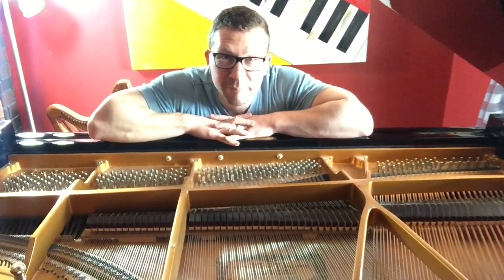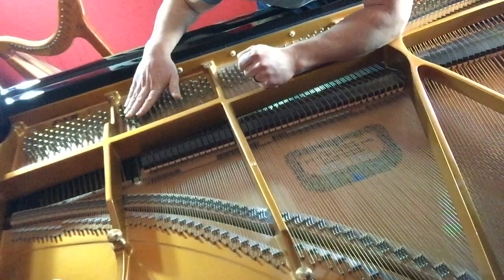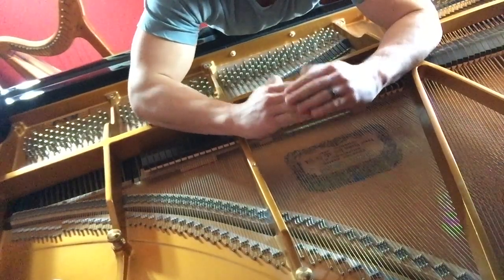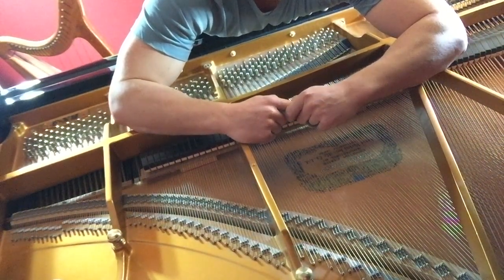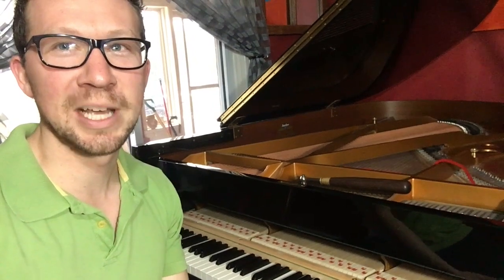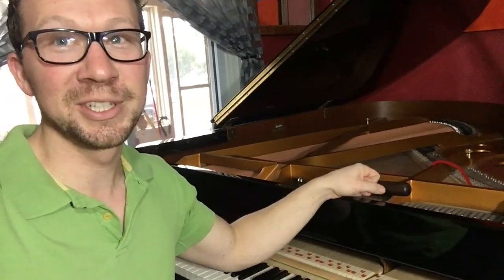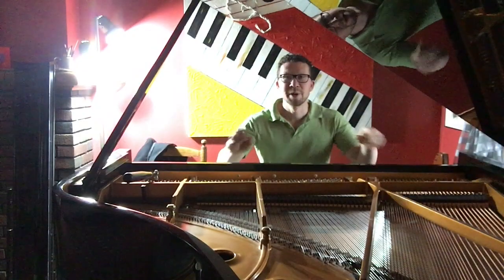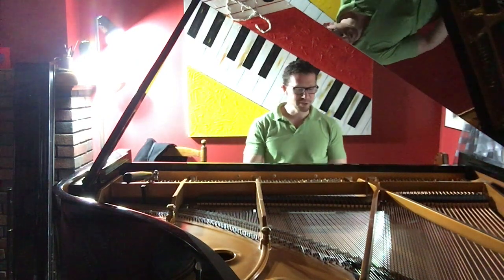Humidity & Pianos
What makes pianos go out of tune and what can be done about it?